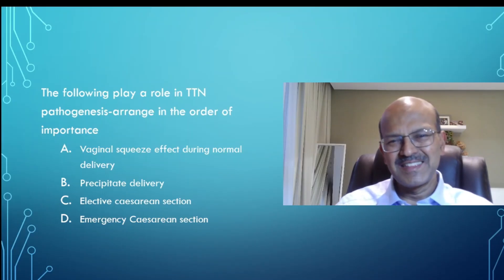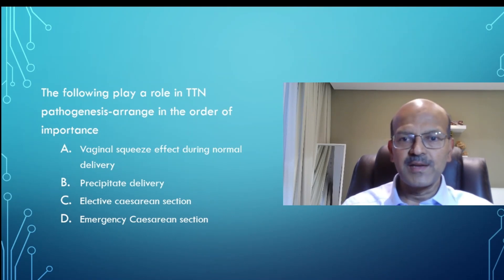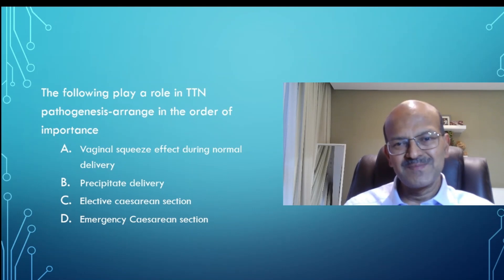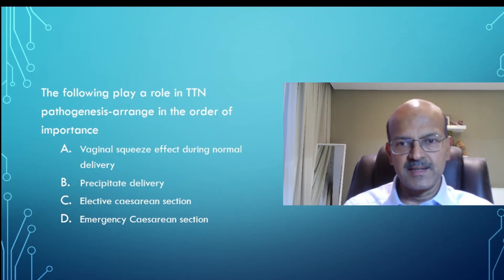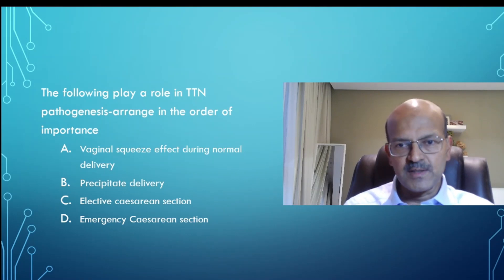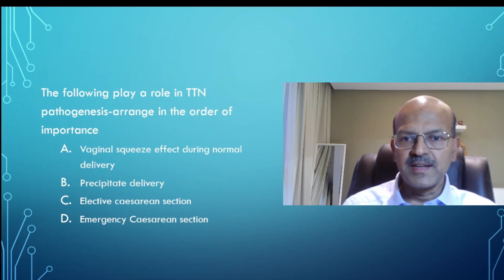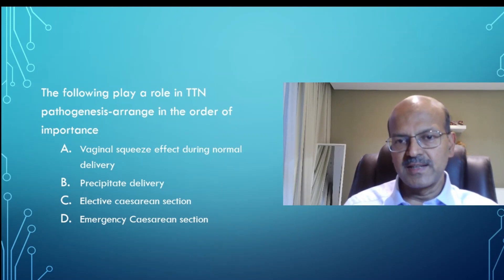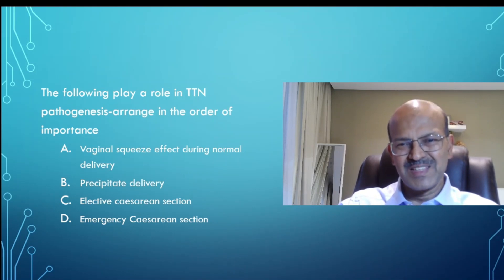Factors contributing to transient tachypnoea of the newborn (TTN)-Neonatal MCQ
In this short video, I discuss briefly about the factors contributing to transient tachypnoea of newborns in MCQ format.